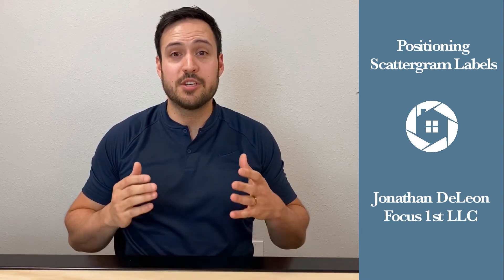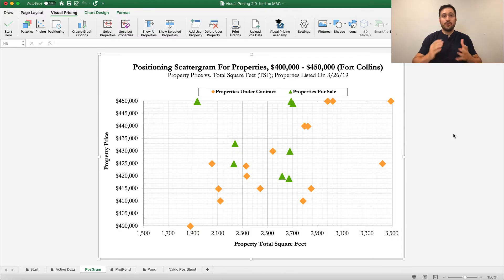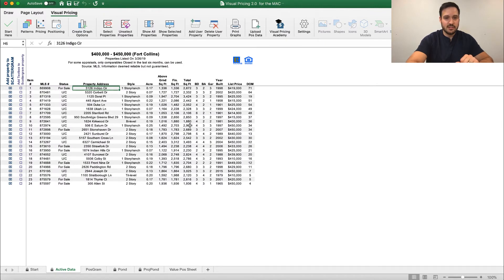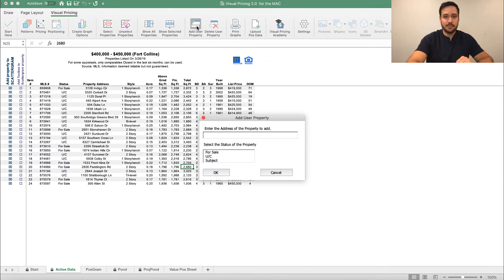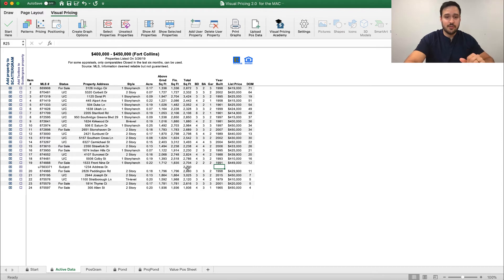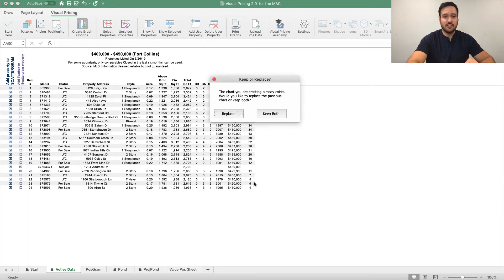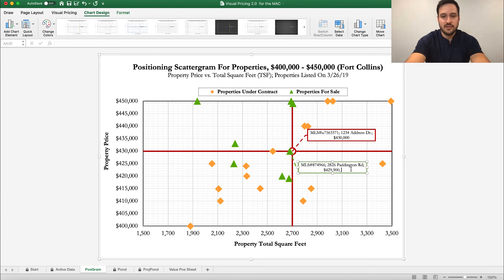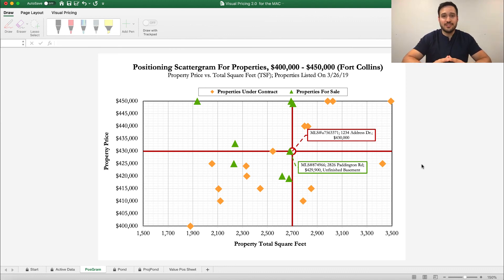10. Positioning Scattergram Labels (The Visual Pricing Academy)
Welcome to The Visual Pricing Academy! This video is a step-by-step walkthrough to help you add subject properties & pricing quadrants to Positioning Scattergrams in the Focus 1st software.